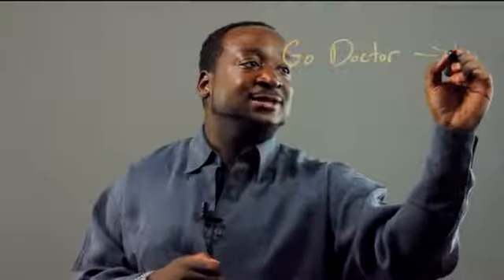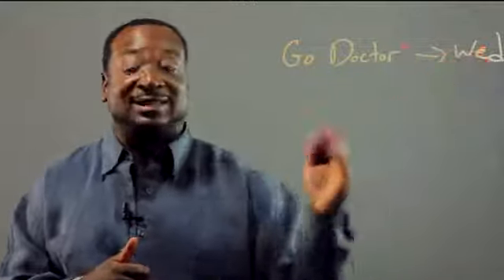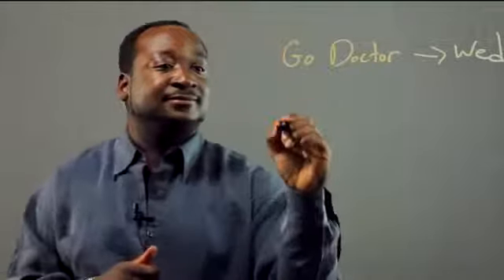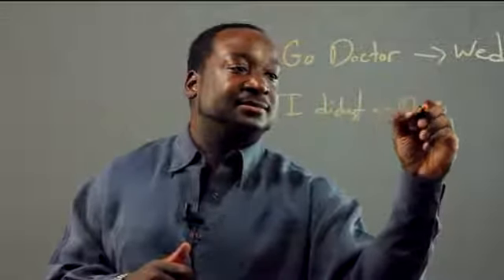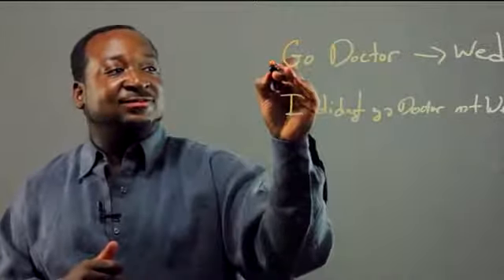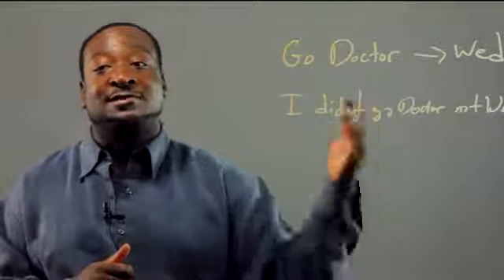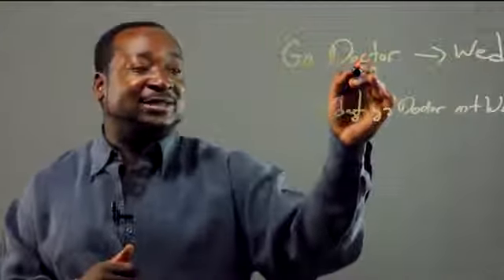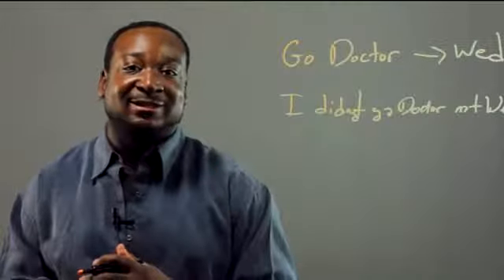Primary Basic Math Reasoning Skills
Primary Basic Math Reasoning Skills. Part of the series: Applied Mathematics. In the world of mathematics, primary basic reasoning is mainly dealing with logic and in logic you have statements. Find out about primary basic math reasoning skills with help from an expert in computers, with two degrees in both Computer Science and Applied Mathematics, in this free video clip.